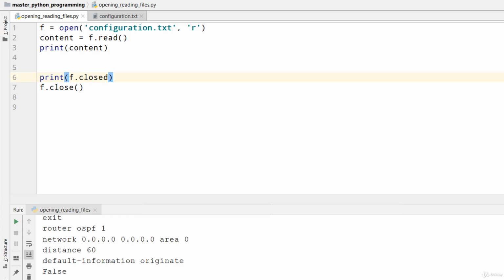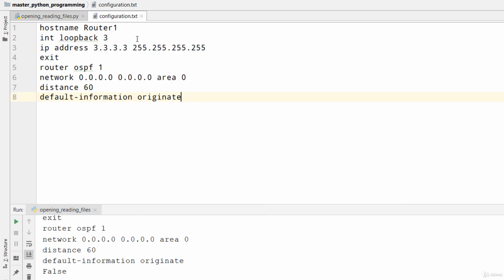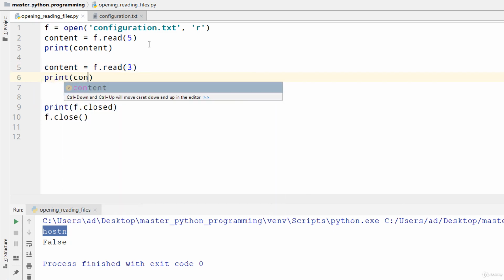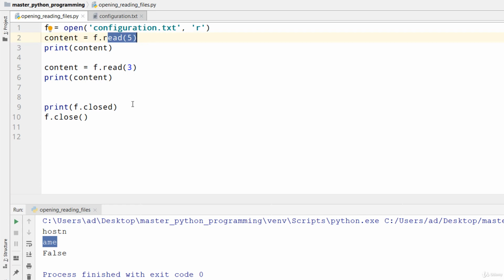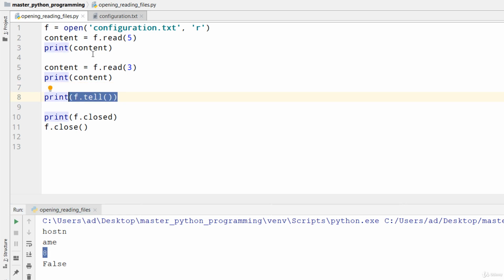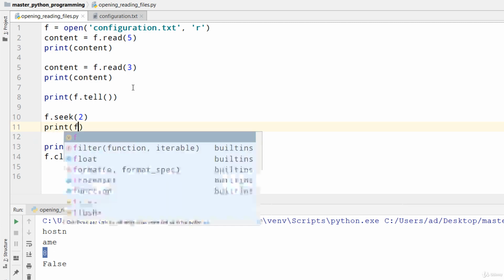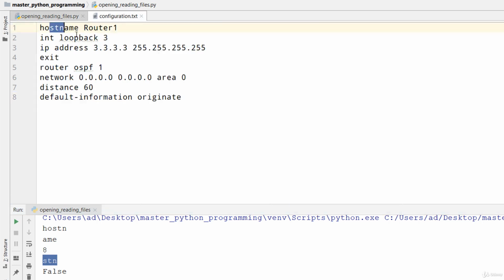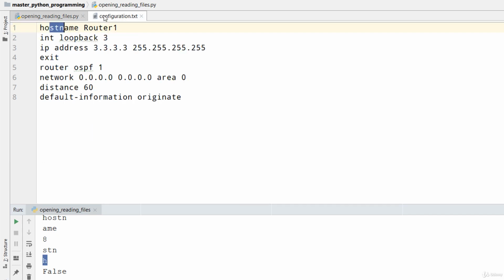003 Reading Files Tell, Seek and Cursors